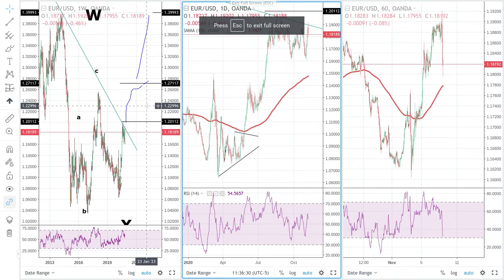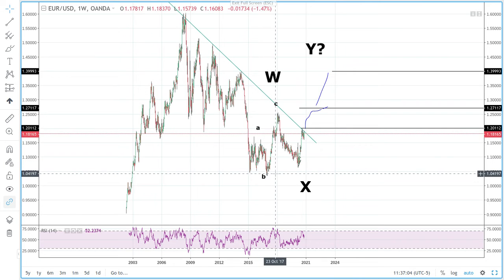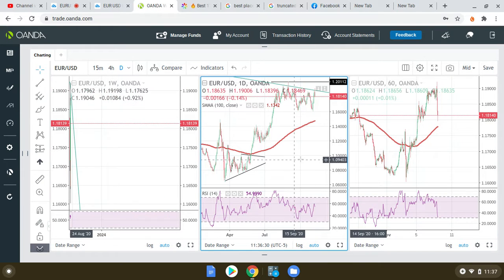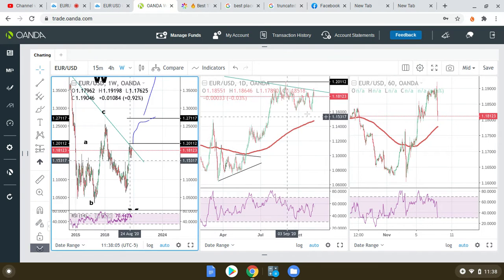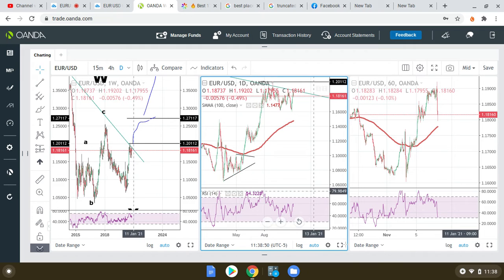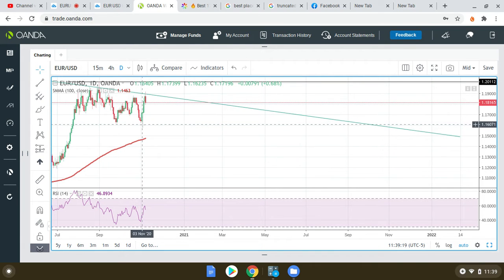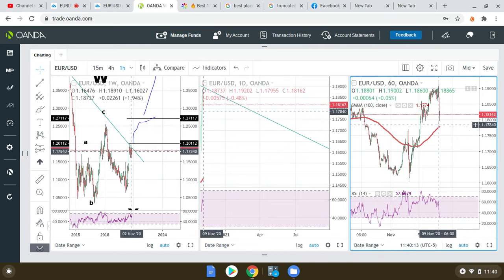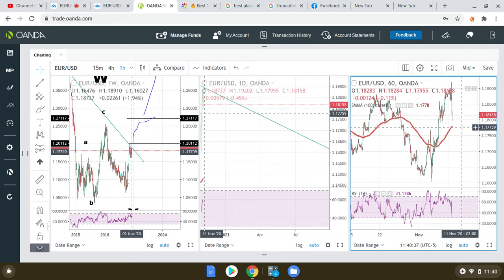Eur Usd Weekly , Daily , Minutes Elliott Wave Analysis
Greetings Traders, Investors, Private Equity in general:

We Broke down our short - mid term Bullish Outlook for the EurUsd.
A real life Trade Setup with Entry Targets in the 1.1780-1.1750

Exit 1st Target 1.2711